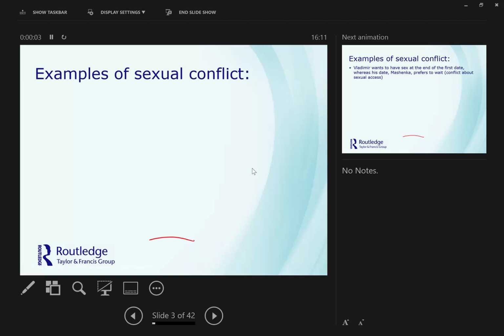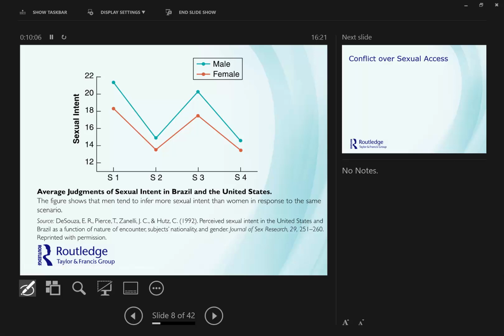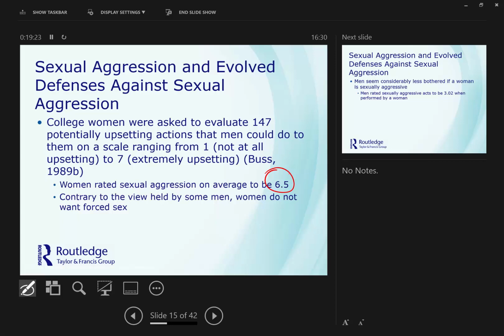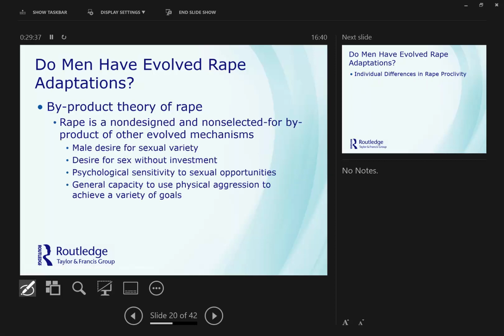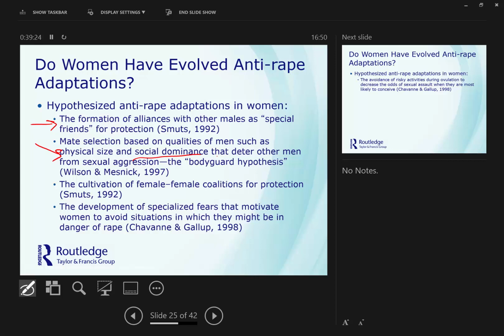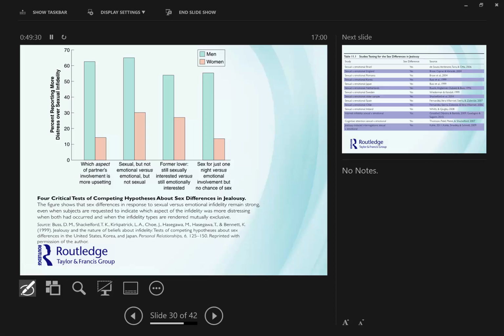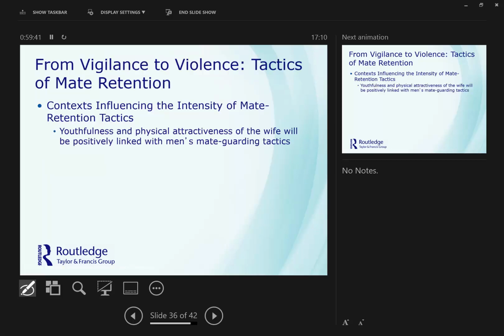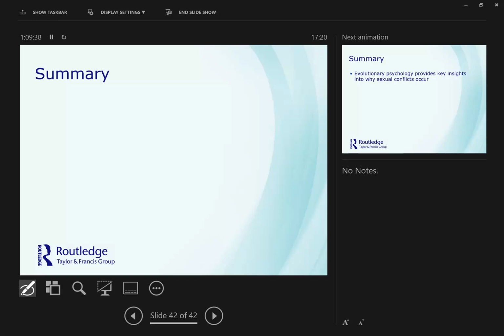PSY 480 Conflict between the sexes 11-19-19